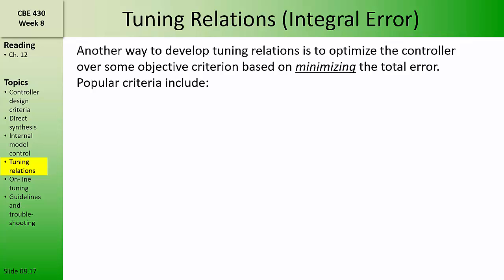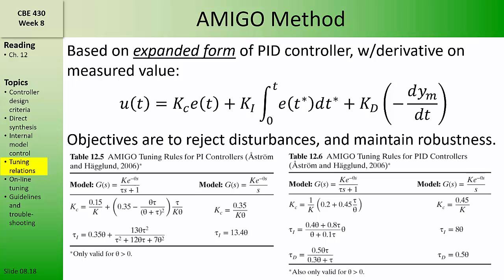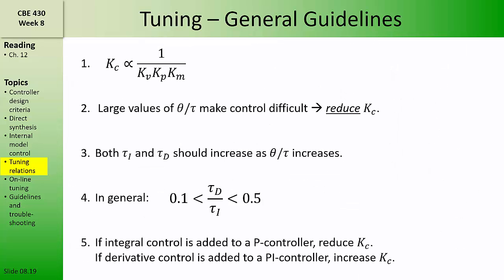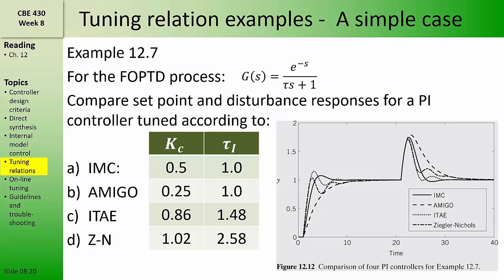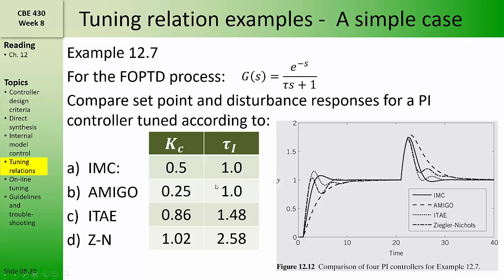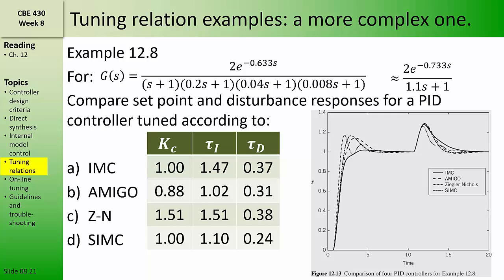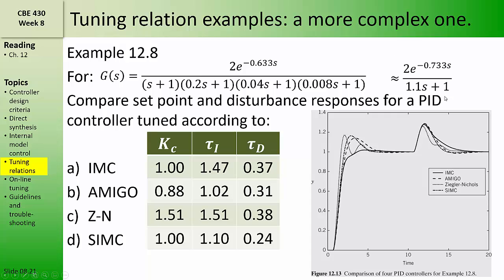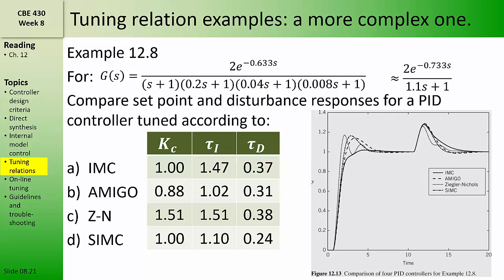CBE 430 Week 09 04 Integral Error and AMIGO Methods